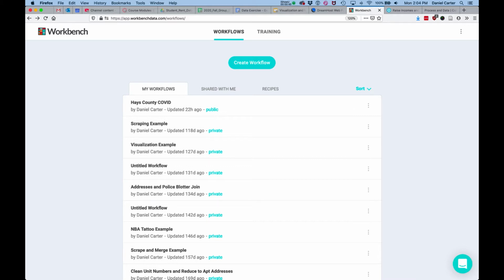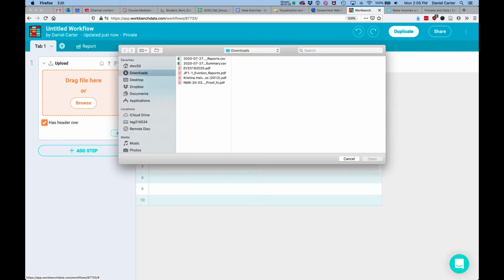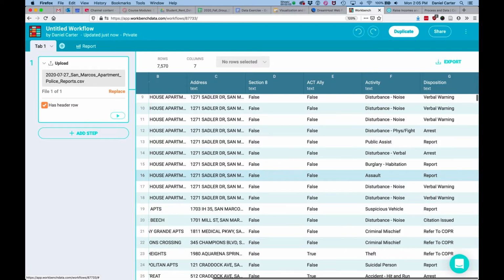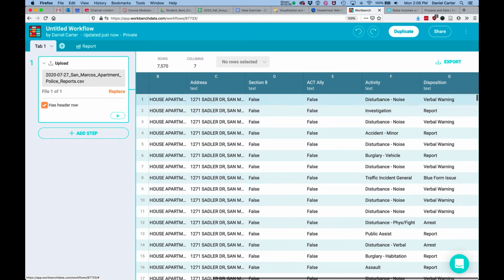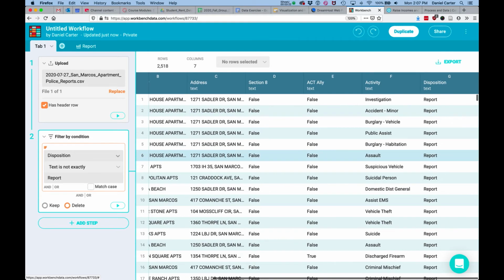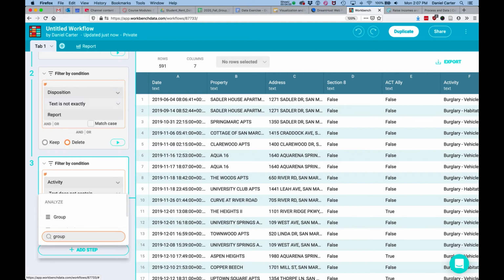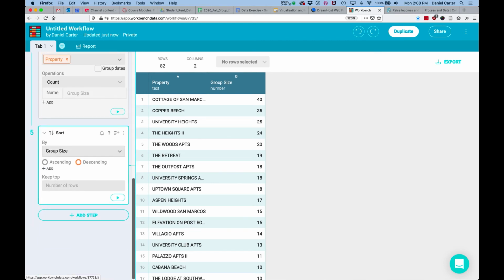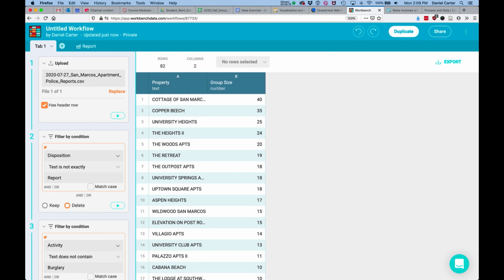Introduction to Workbench